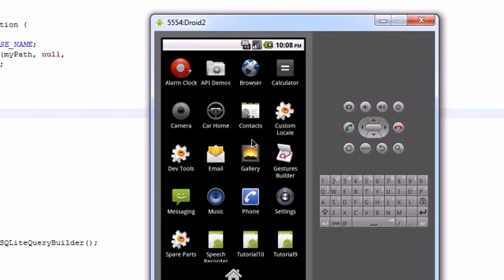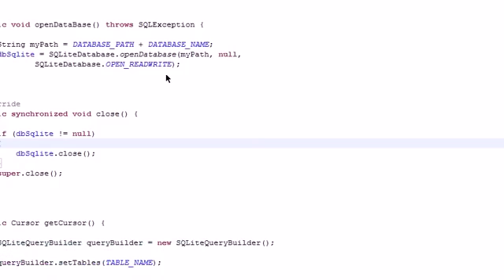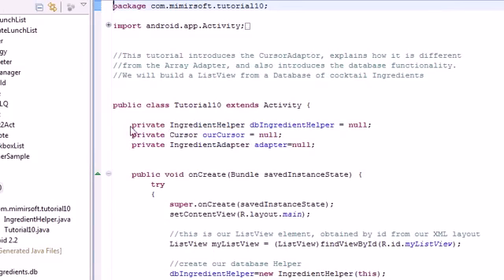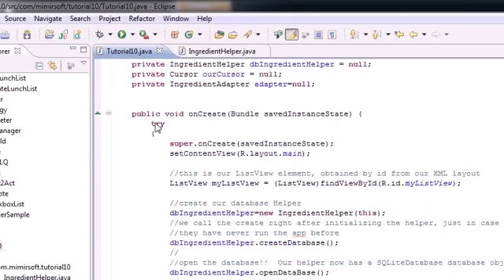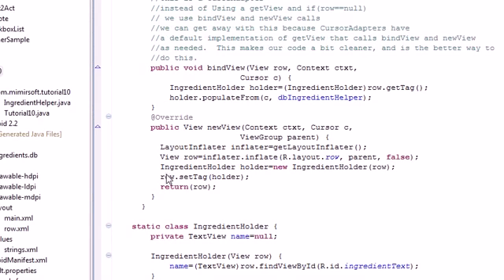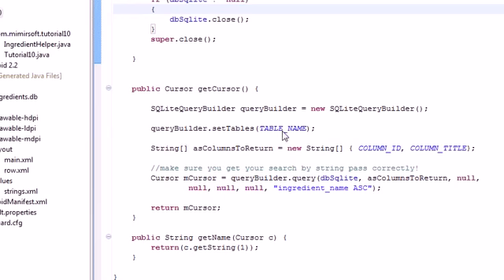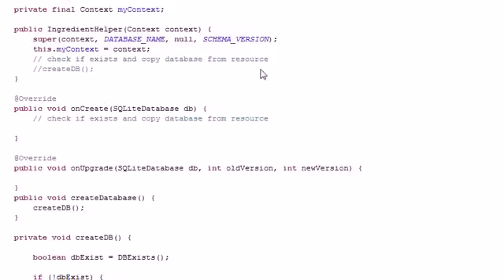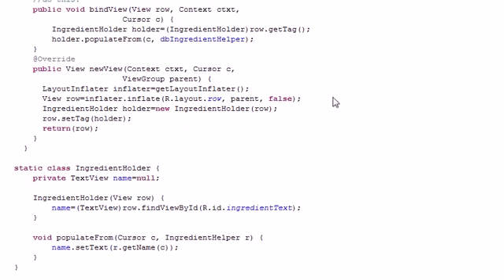Display Data from Database in List